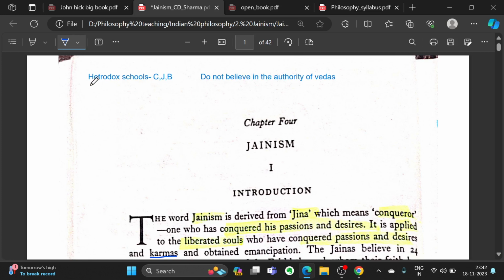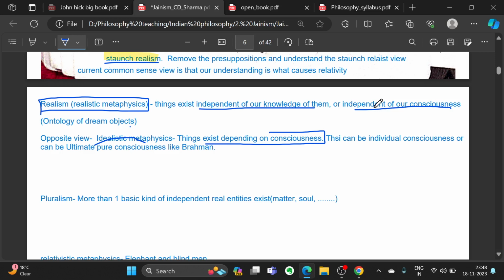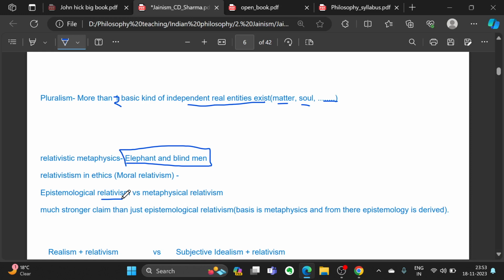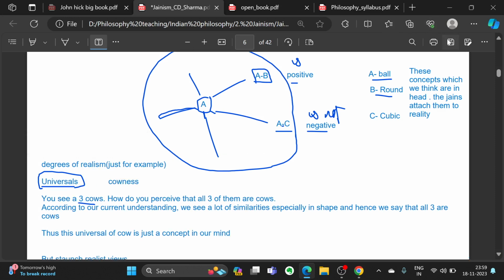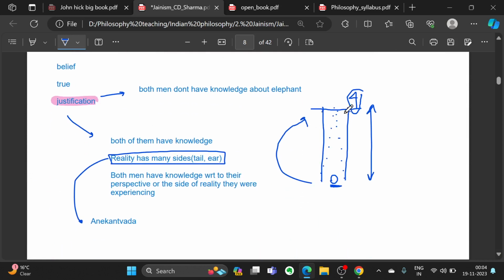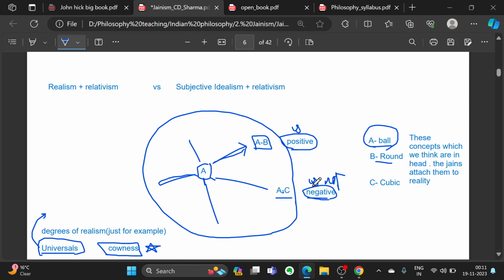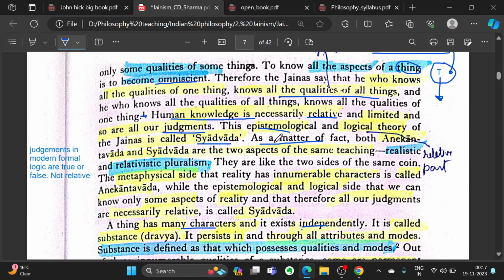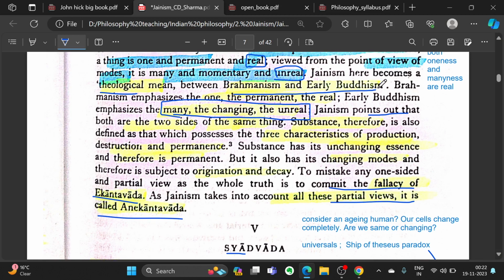Jainism 1 - Anekantvada